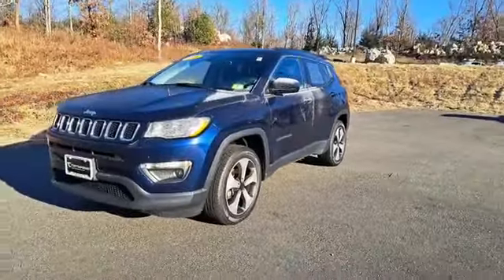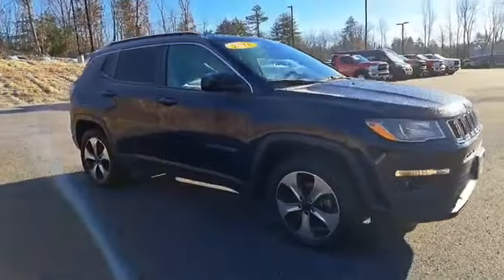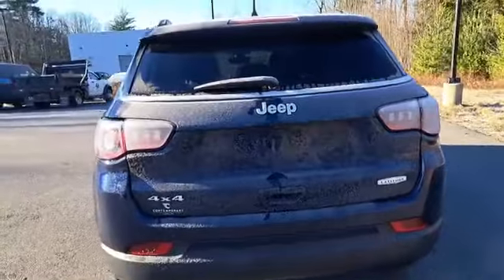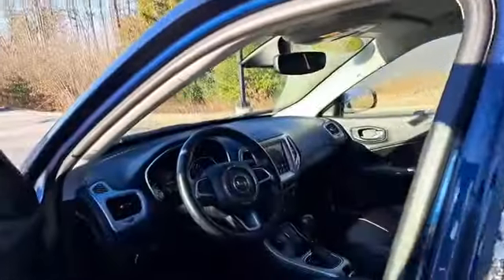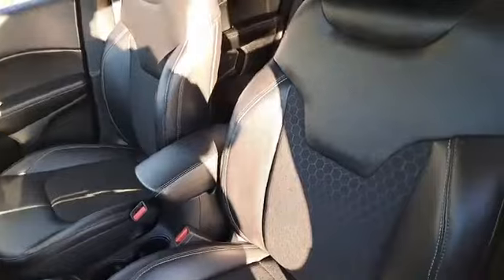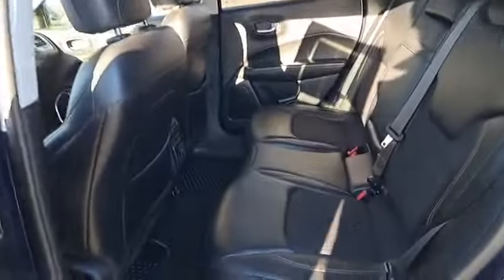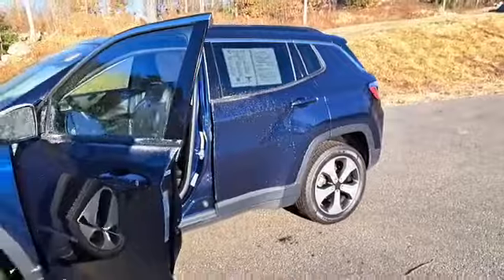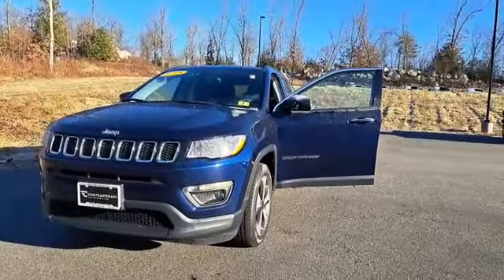P213-1 2018 Jeep Cherokee Latitude